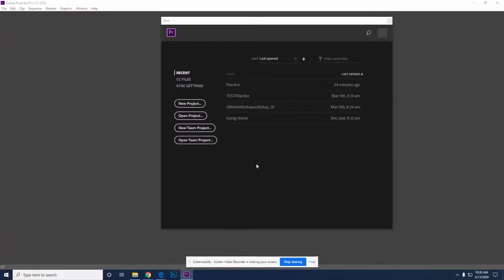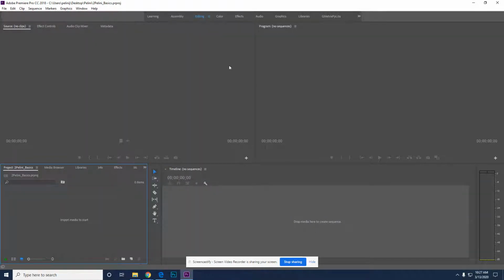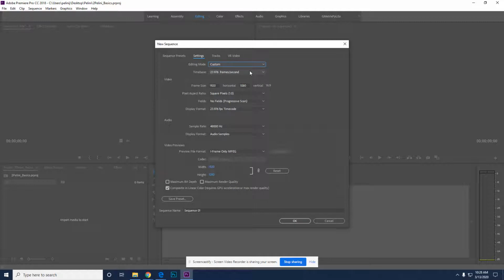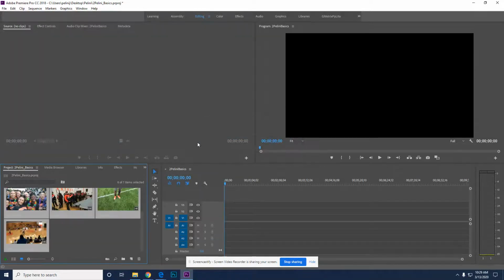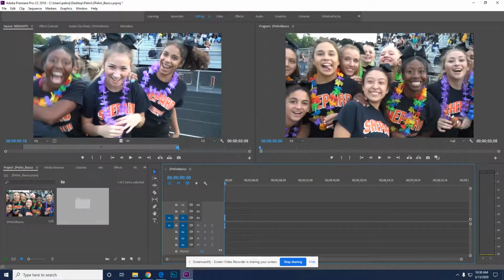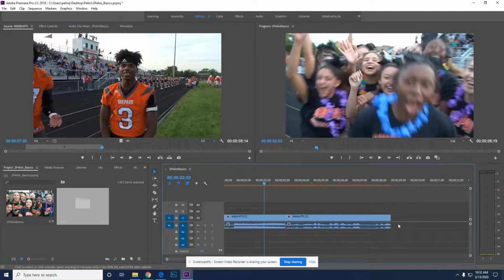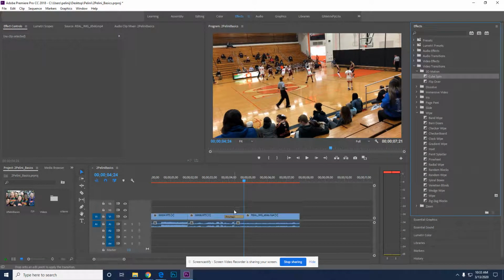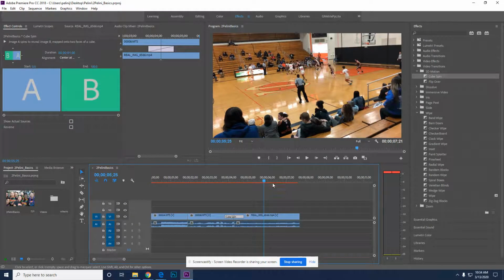How to Edit on Adobe Premiere (Basics)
Pelini explains how to do basics on Adobe Premiere 2018:
Create a new project, create a new sequence, import videos, edit and save